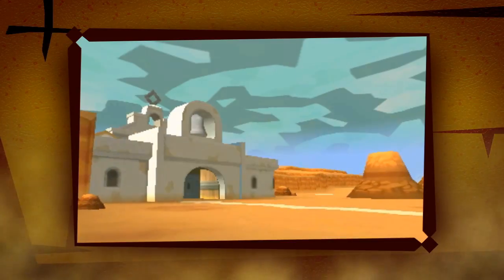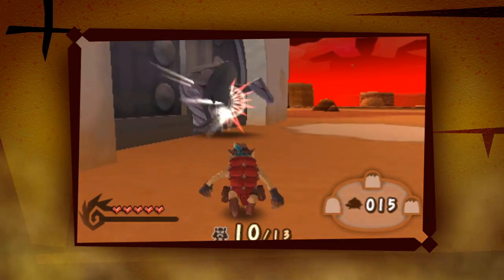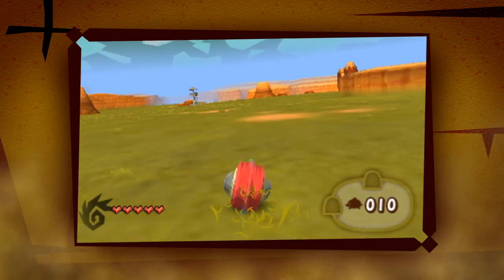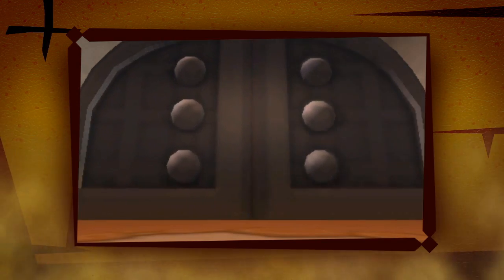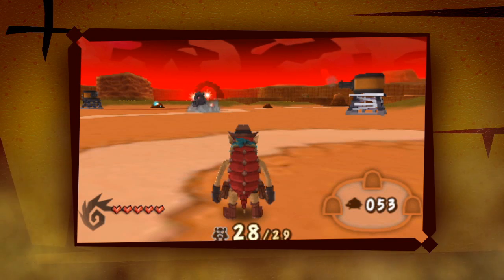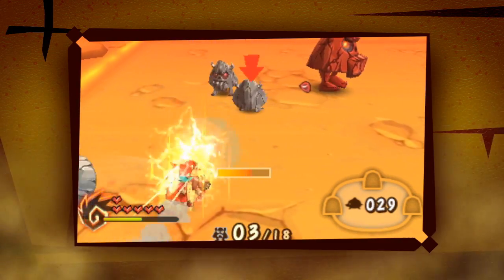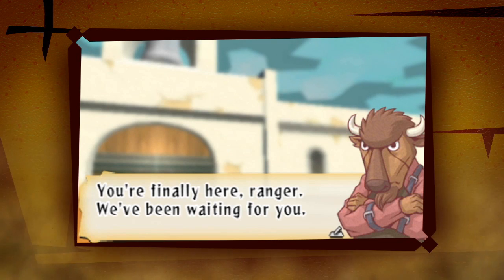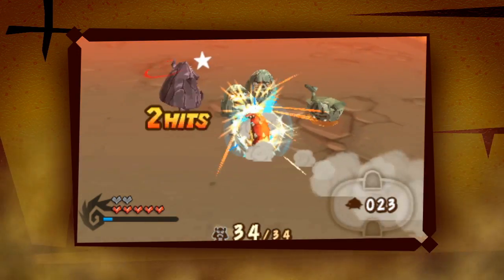Nintendo eShop - Dillon's Rolling Western Walkthrough Video